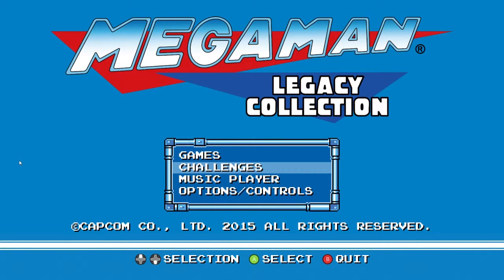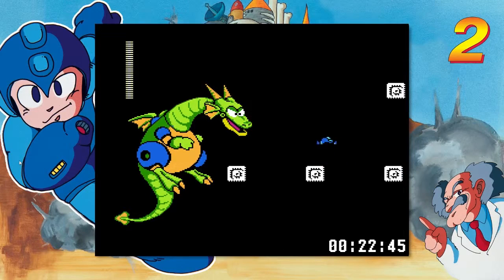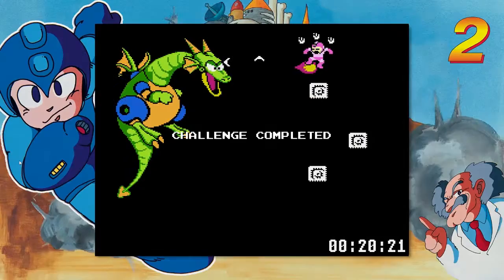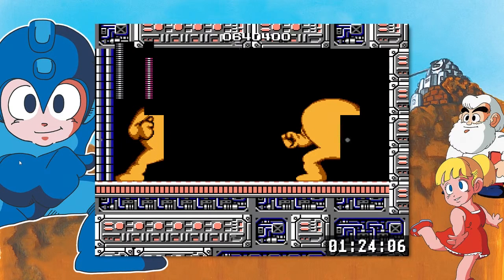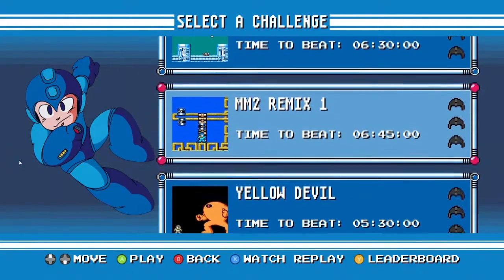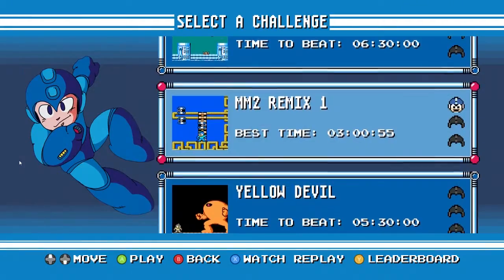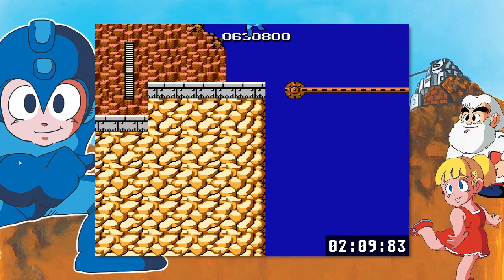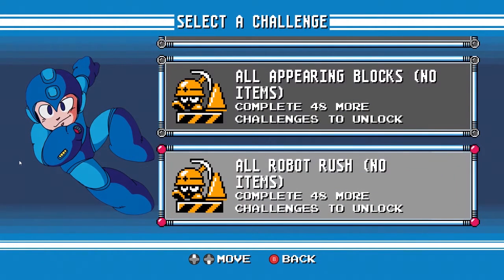Let's Play - Mega Man Legacy : Challenge Mode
This is the remix edition, of a game about shootin...That's a horrible Mega Man / R Kelly mashup.

Let's check out Mega Man Legacy Collection!

Welcome to my Mega Man Legacy Collection Let's Play! This walkthrough contains 1080p HD PC gameplay footage encoded down to 720p HD.

Sub me and love me!

About Mega Man Legacy Collection:

Mega Man Legacy Collection is a celebration of the 8-bit history of Capcom’s iconic Blue Bomber. Featuring faithful reproductions of the series’ origins with the original six Mega Man games, the Legacy Collection will remind long-time fans and introduce newcomers to what made Mega Man such a popular and iconic character. Mega Man Legacy Collection will feature all six games and more!

In addition to the six Mega Man games, Mega Man Legacy Collection features new ways to experience the classic games with the Museum Mode and new Challenge Mode. Challenge Mode remixes gameplay segments from all six games, with plenty of scaling difficulty objectives for experienced players to conquer yet serving as a good starting point for new players, too. Museum Mode contains a comprehensive collection of history, high-res art and original concept pieces – a mega treat for any fan of Mega Man and video game history.

FEATURES

- Six classic games in one – Play a piece of video game history with the original six Mega Man games and experience the origins of the classic series.

- 8-bit style with HD flair – The games retain their retro 8-bit style with an added HD finish, giving a crisp, clean look to the charming, classic sprites.

- Challenge remix mode for new and veteran players – The robust new Challenge Mode remixes gameplay from all six games for a new type of challenge. It provides both increasingly difficult trials for experienced players and also teaches newcomers to become familiar with the style of the games and tackle some of the trickier areas.

- Museum of the era – The Museum Mode features a massive repository of history and art collected from the era of the games in this collection. Take a look back at the history of Mega Man with loads of information, high-res art, concept pieces, sketches and more in the Museum.

- Developed with an all-new engine – Using the newly developed Eclipse Engine, Capcom and Digital Eclipse are able to archive these six pieces of video game history with faithful reproductions of the originals for a new generation of gamers.

- Leaderboards and video replays – Fans will be able to watch video replays of the top players on the leaderboards, showcasing a whole new generation of Mega Man talent!

Mega Man Legacy Collection is developed by Capcom and published by Capcom.